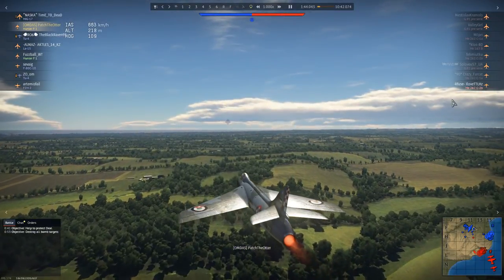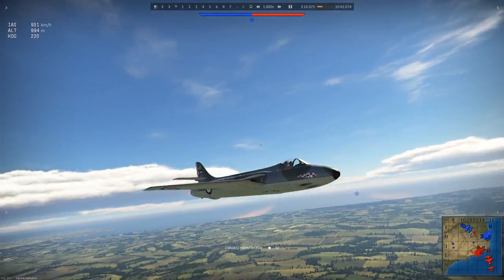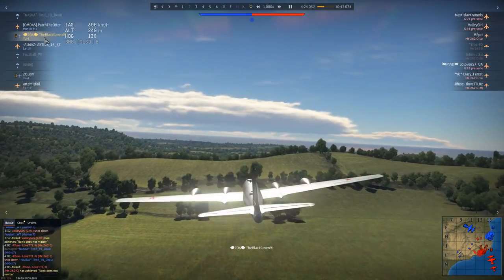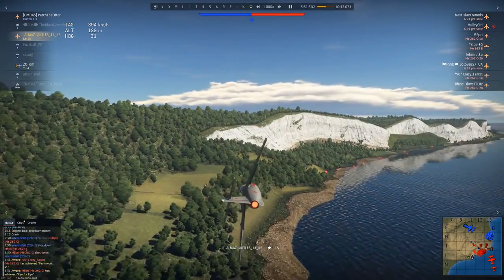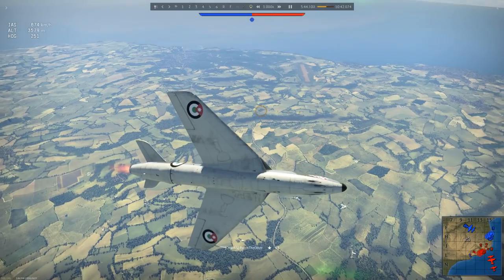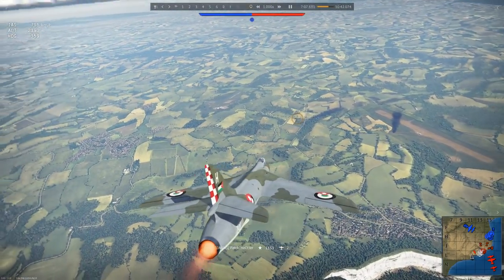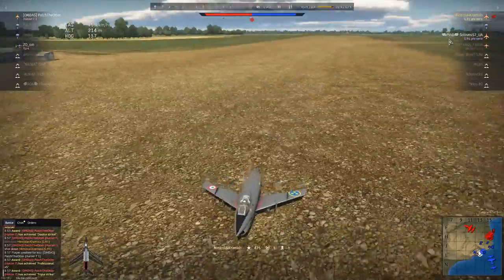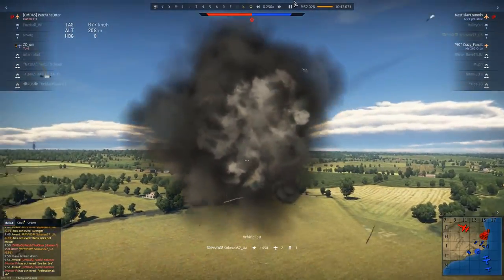War Thunder - Back To The Future Part II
Welcome to your annual War Thunder video, which by my reckoning means this must be 2021!  I bring news from the future of gaming!

Merchandise!